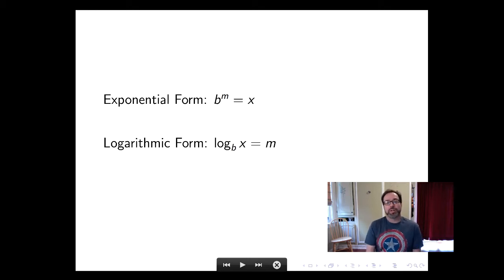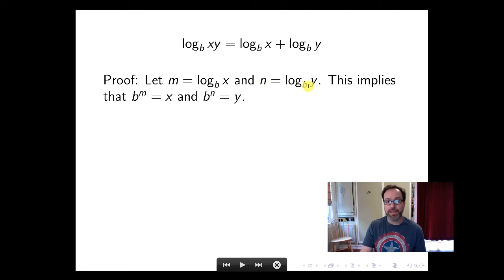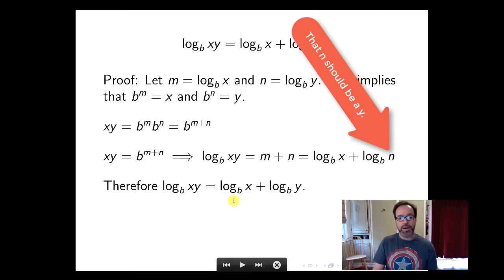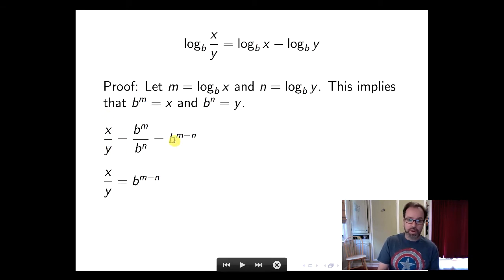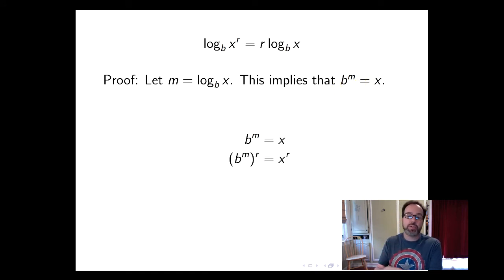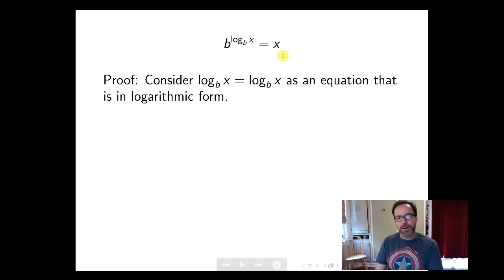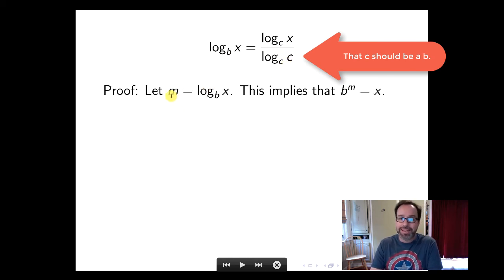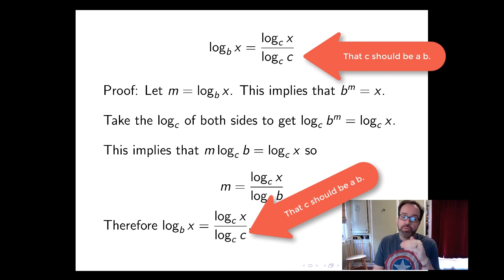Proofs of properties of logarithms